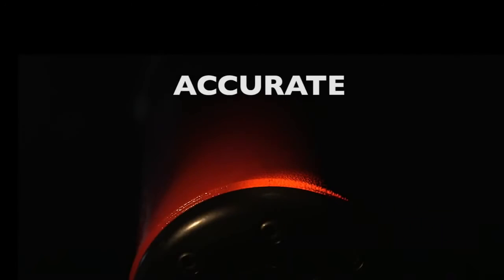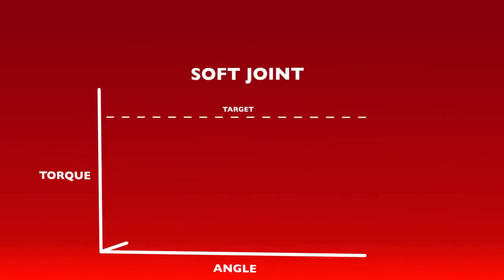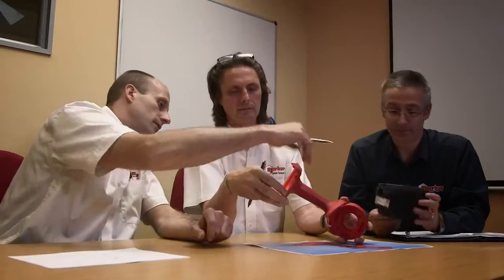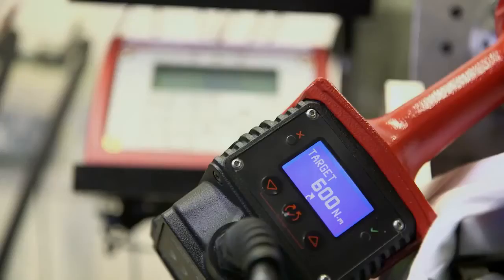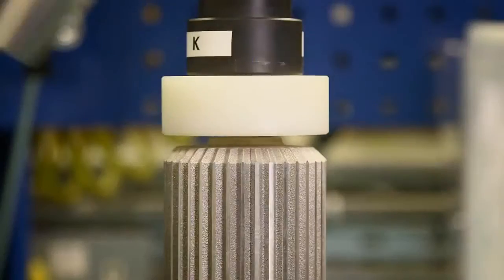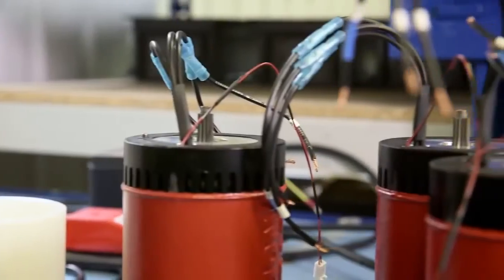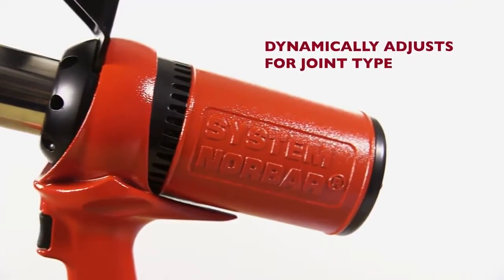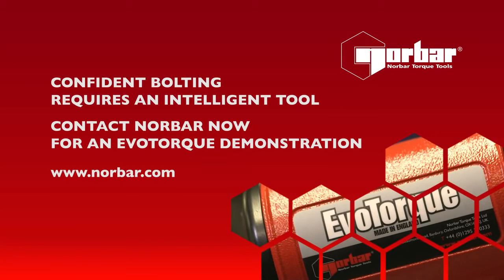Elektronik Tork Anahtarı Tanıtım 3